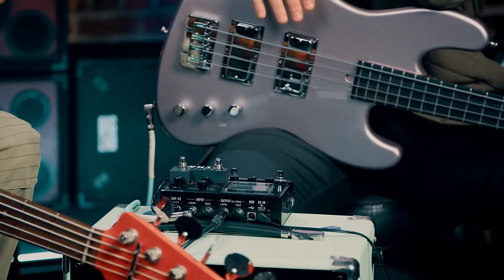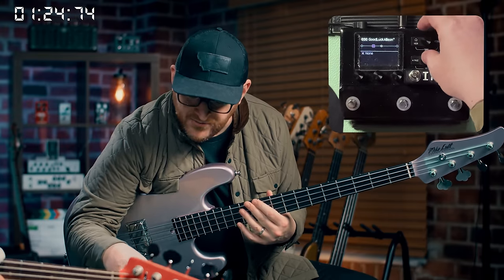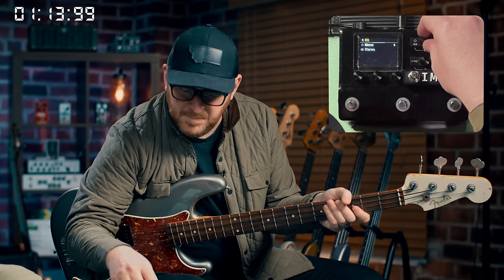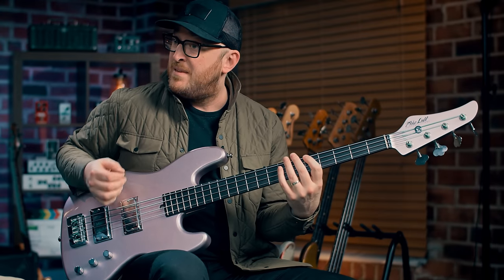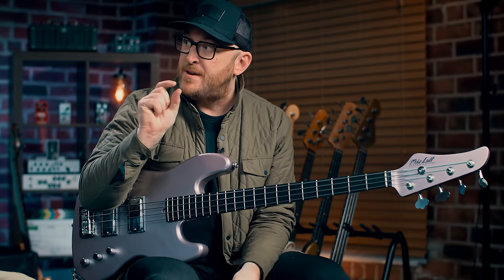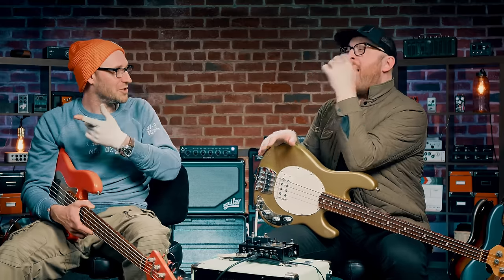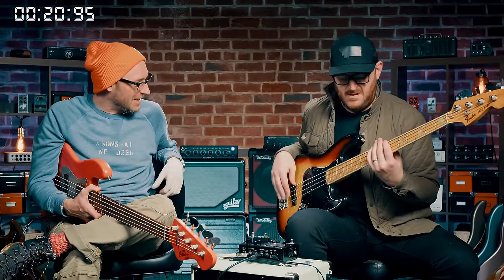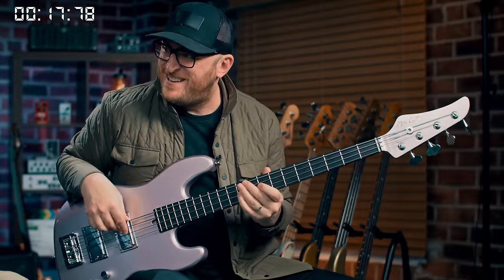Recreating 10 iconic FUNK Bass Tones (in under 2 minutes)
In today’s video, we’re challenging Ian Martin Allison to recreate the signature tones behind 10 of our favorite funk bass lines. What’s more, we’re going to tackle each track in 2 minutes or less! While also showing you how to replicate some of these iconic bass sounds yourself.

Ready to sound like a funk bass hero? Let's go!

Want to develop bulletproof technique? Learn more about our Technique Accelerator program

Video Breakdown:

00:00 - Introduction
00:59 - 01 - Red Hot Chili Peppers - Mellowship Slinky In B Major
05:56 - 02 - Jamiroquai - Deeper Underground
13:19 - 03 - Larry Graham - Hair
19:30 - 04 - The O'Jays - For The Love Of Money
24:00 - 05 - Herbie Hancock - Chameleon
31:12 - 06 - Michael Jackson - PYT
36:46 - 07 - Brothers Johnson - Stomp
43:44 - 08 - Me'shell Ndegeocello - The Way
47:58 - 09 - Thundercat - Them Changes
53:54 - 10 - Parliament - Flashlight
57:58 - Summary